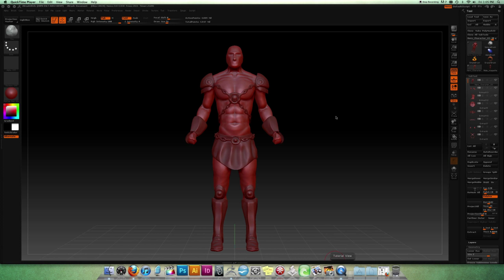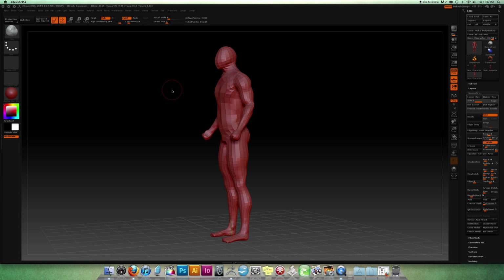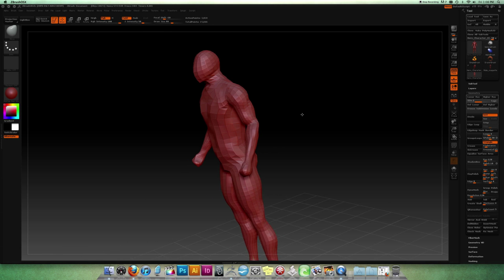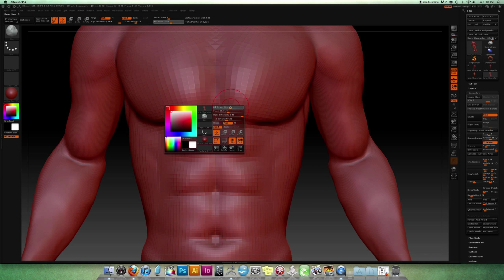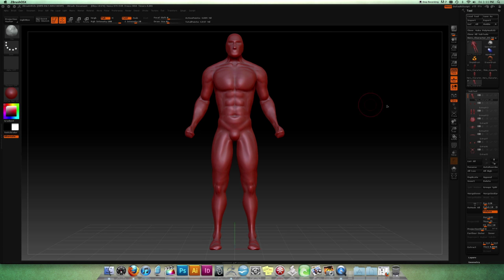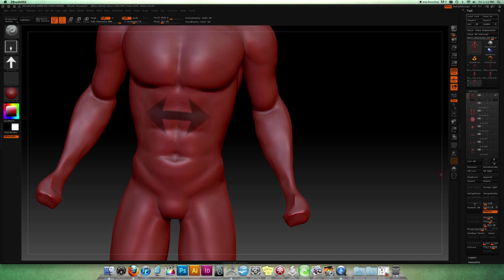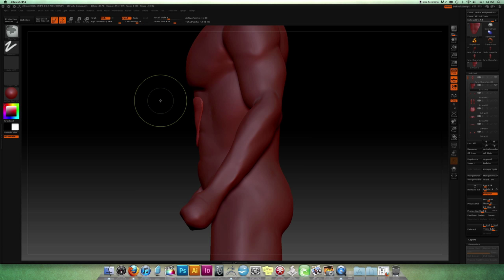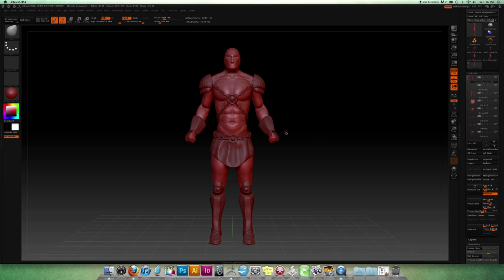Sculpting Workflow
My Zbrush sculpting workflow.